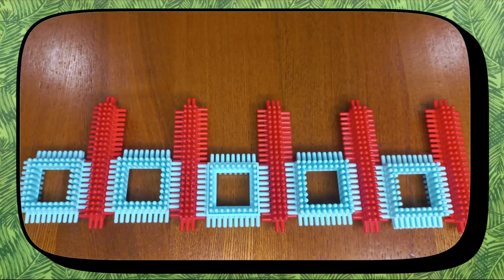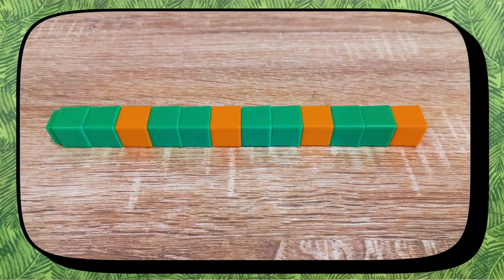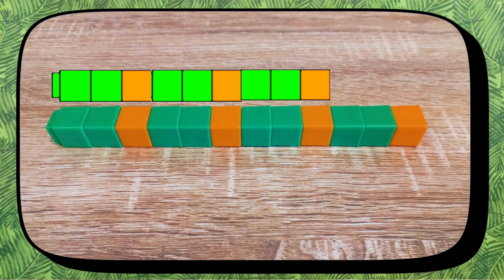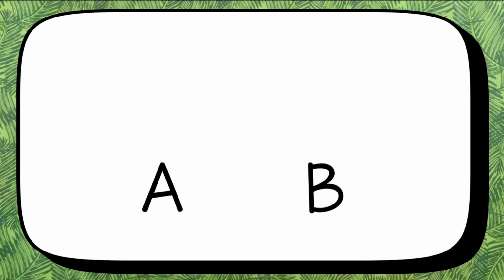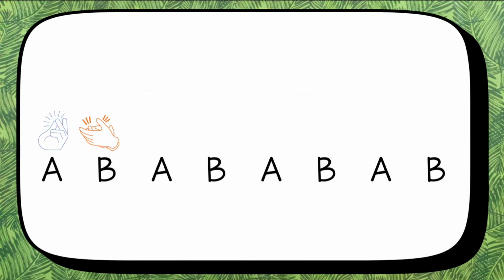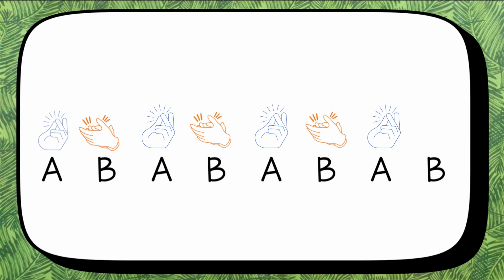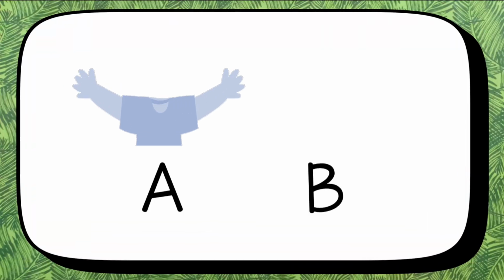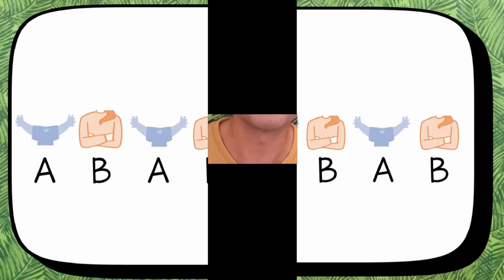Let's make action patterns! (Kindergarten, Year 1)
Let’s get moving with some action pattern fun! Today we are using our bodies to make lots of different A B patterns. We’re exploring movements, making patterns with our bodies and then we’ll repeat our action patterns to some music. So get your bodies and voices all warmed up for some action pattern fun!